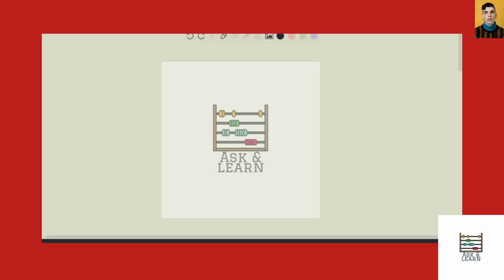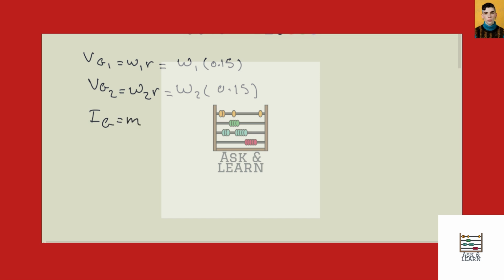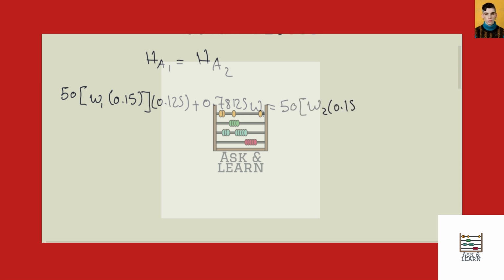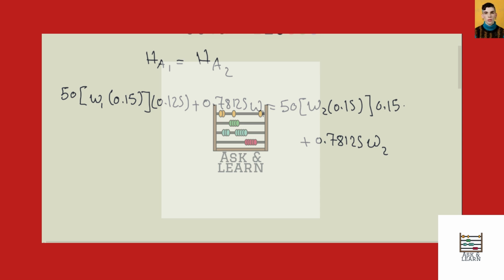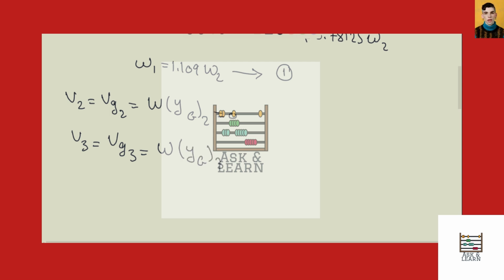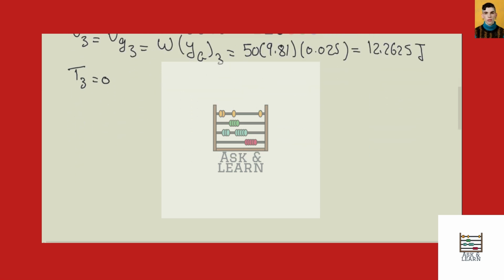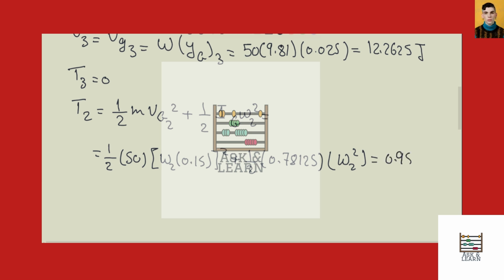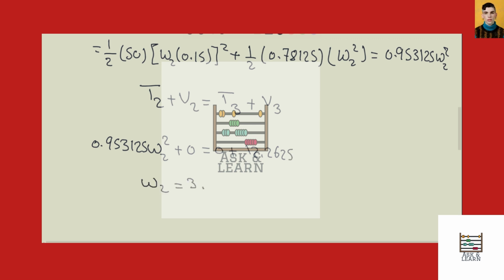The wheel has a mass of and a radius of gyration of about its center of mass Determine the minimum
The wheel has a mass of and a radius of gyration of about its center of mass Determine the minimum value of the angular velocity of the wheel, so that it strikes the step at without rebounding and then rolls over it without slipping.